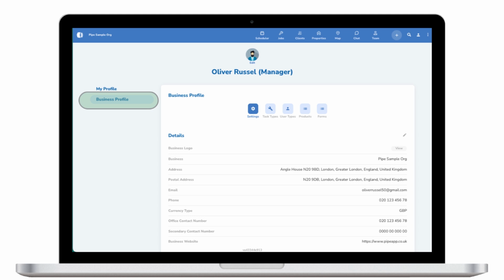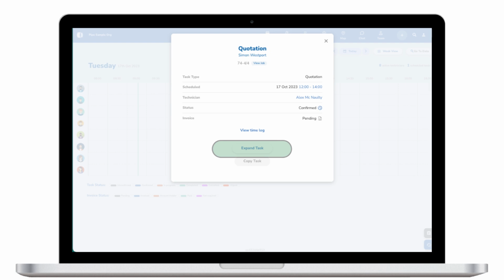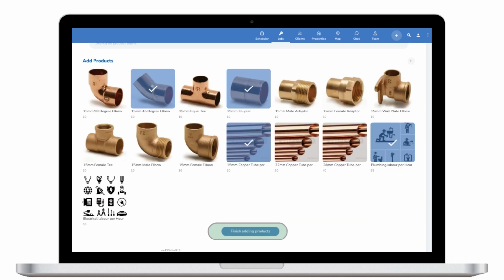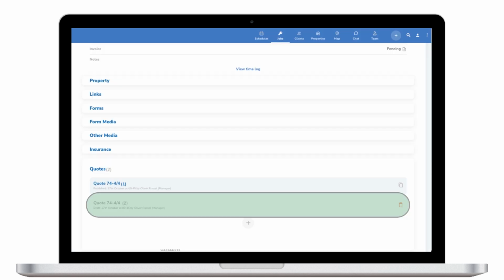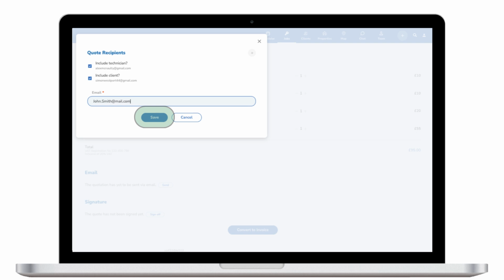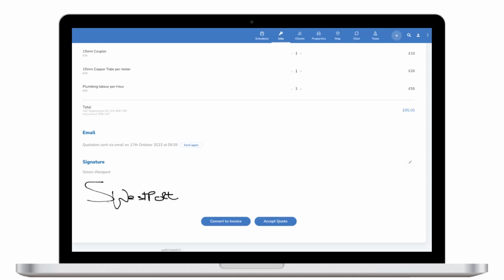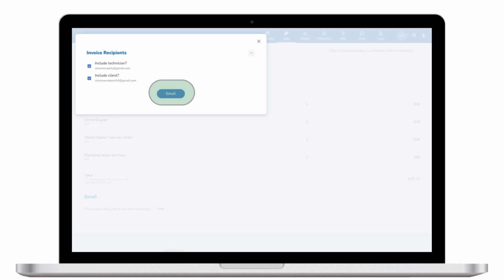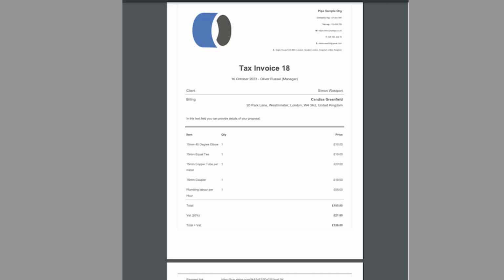Converting a Quotation to an Invoice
In this tutorial we will show you how to convert a quotation into an invoice and collect a customer's signature for approval.